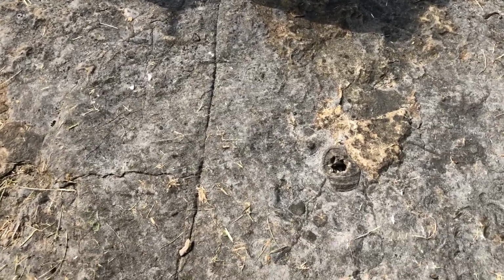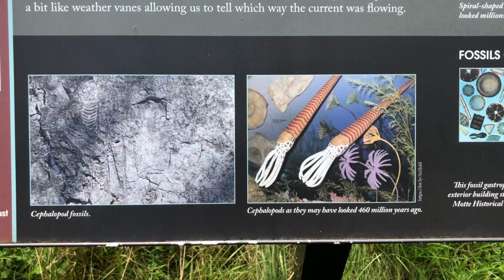Chazy Reef II: Fossils of Isle La Motte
Continuing the exploration of Chazy carbonates--begun in previous vid (part I)--with a series of short videos of in situ fossils. Part 3 will look closer at carbonate formation (the phenomenon of the 'carbonate factory'), as well as the billions-year geologic history of reefs and their precursors.